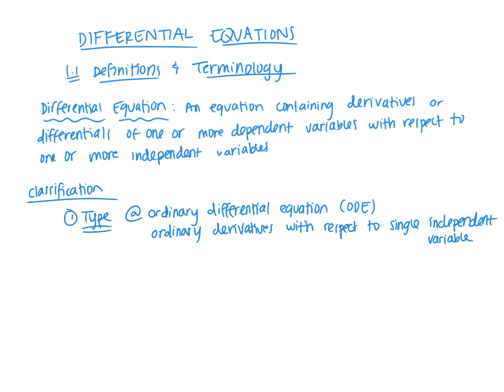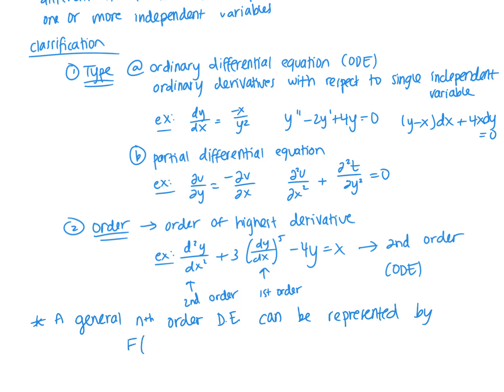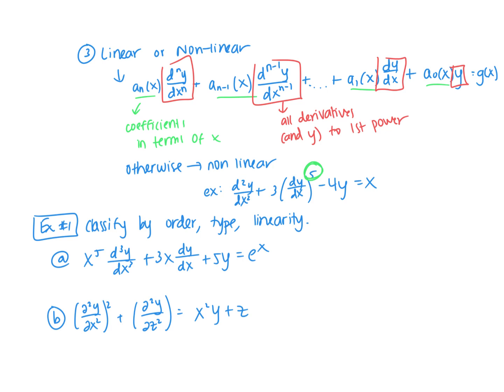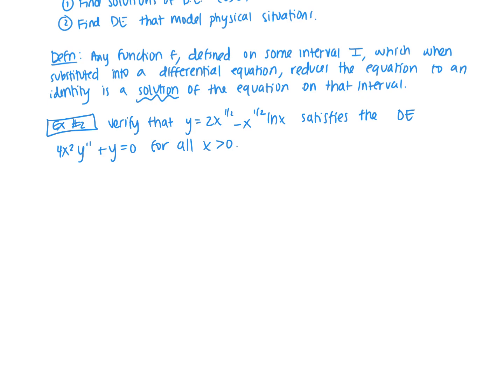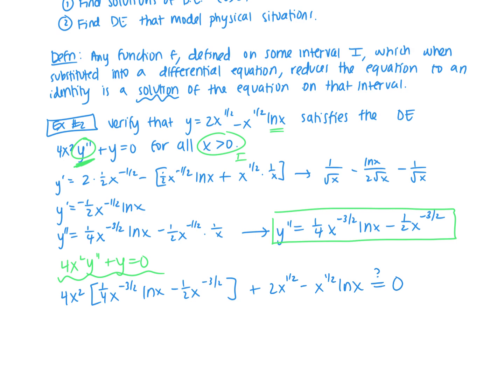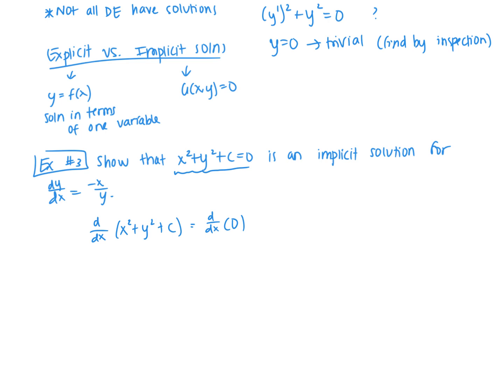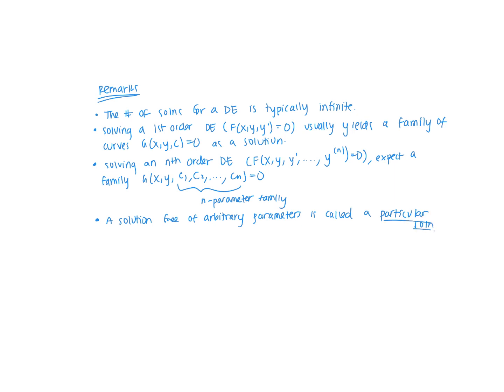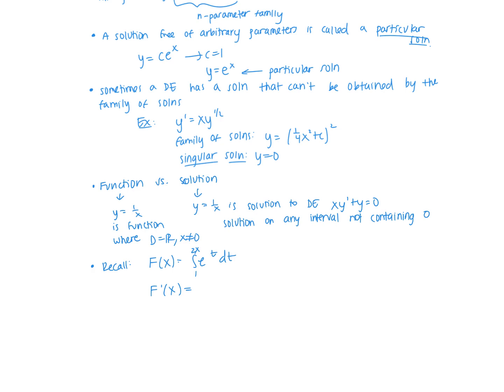1.1: Definitions & Terminology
Objectives:
1.  Classify an ordinary differential equation (ODE) by order, and tell whether it is linear or non-linear.
2.  Determine what it means for a function to be a solution of an ODE; distinguish between an explicit and implicit solution.